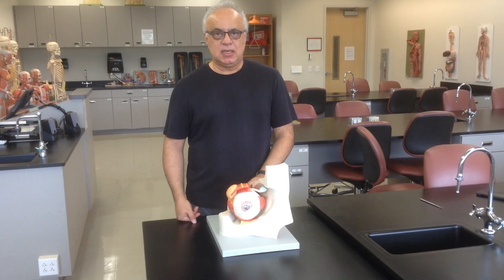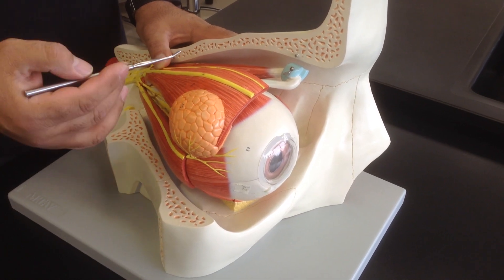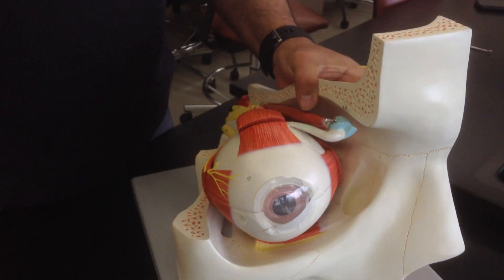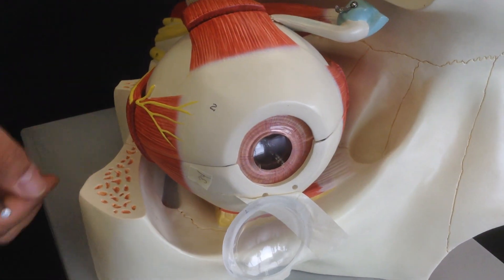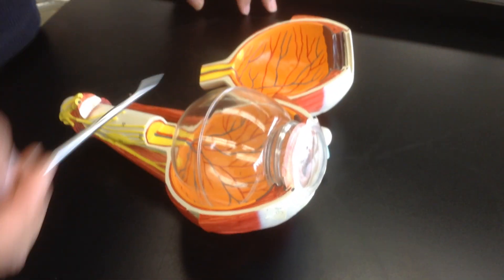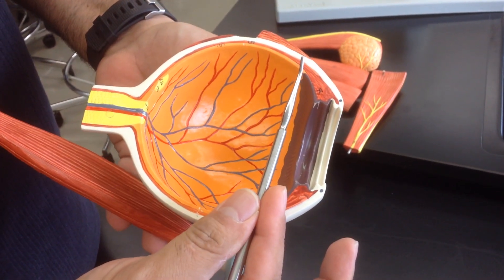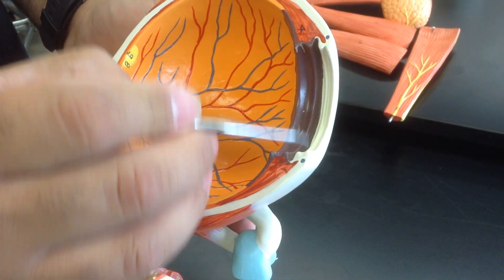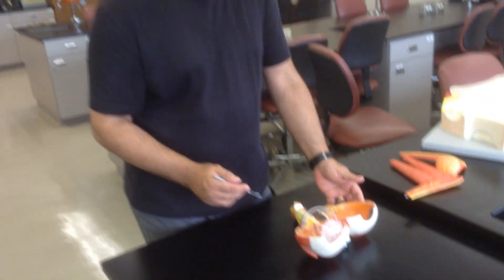Anatomy of the Eye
This video cover the basic anatomy of the eye and associated muscles